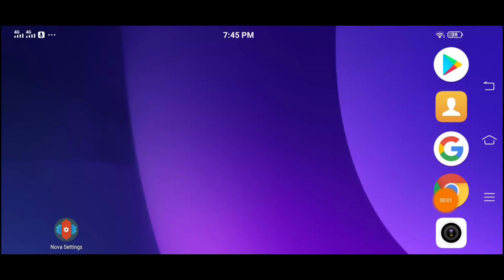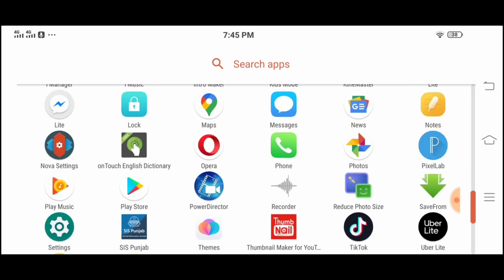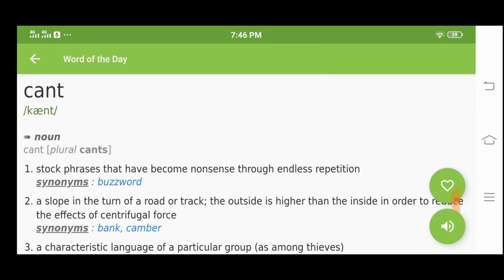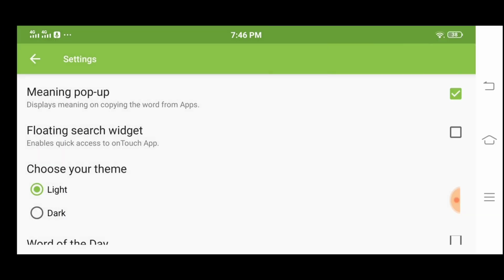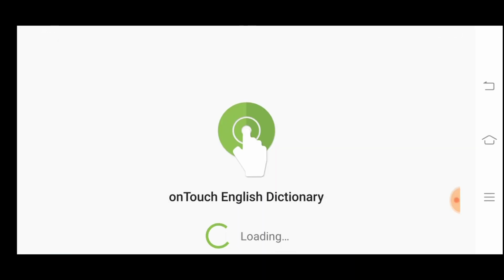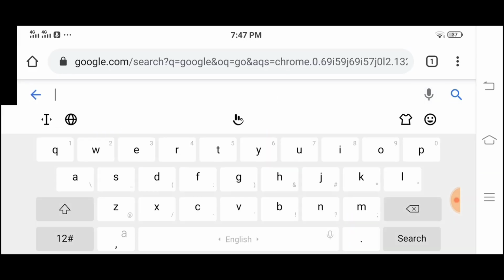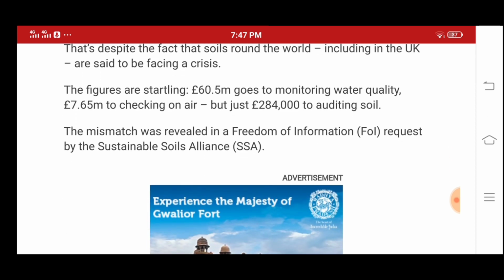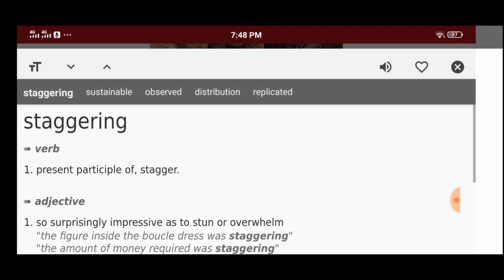Online Reading Touch Popup Dictionary for Android | Fastest Way to find Meaning of Word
Online Touch Reading Popup Dictionary for Android-Fastest Way to find Meaning of Word Online-Offline in English
In this Video. I will be showing how to find the meaning of words while you are reading something online or  offline. Simply select the word and automatically popup appears with the meaning of the word. For example, you are reading  books from website and want to find  meaning of words just click on the word and get the meaning. It is a very simple app